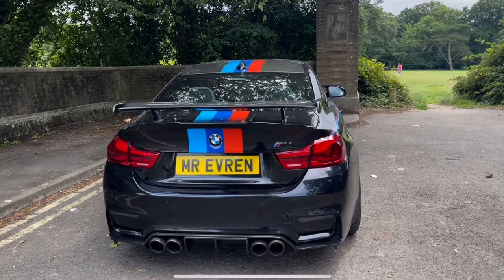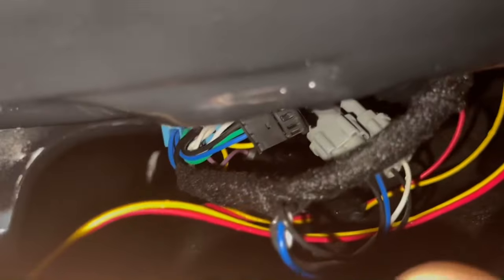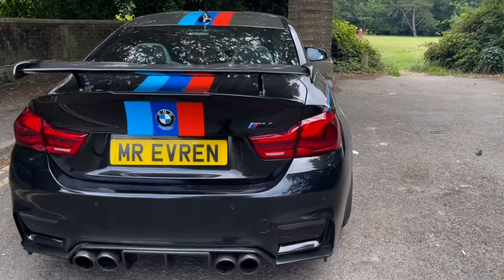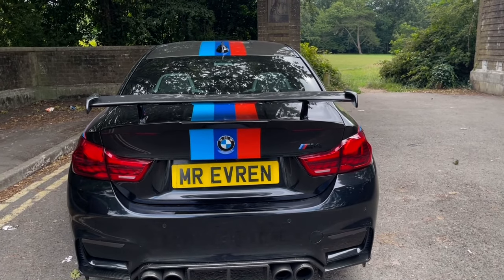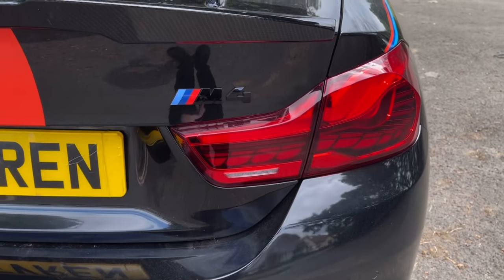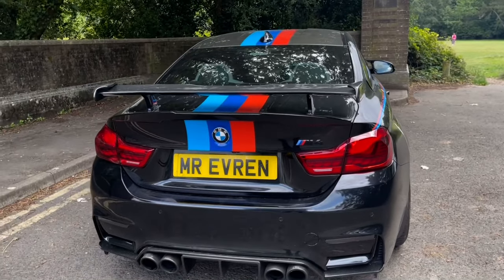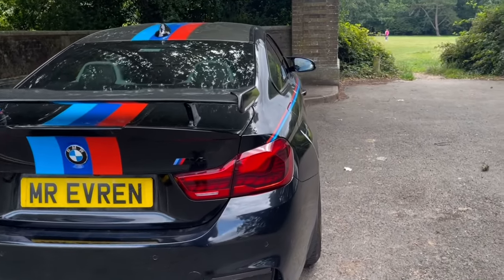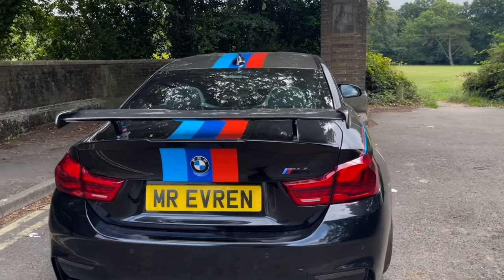VLAND OLED BMW M4 GTS Tail Light 2 YEARS AFTER INSTALL (CAUSED £1500 DAMAGED TO MY BMW M4)